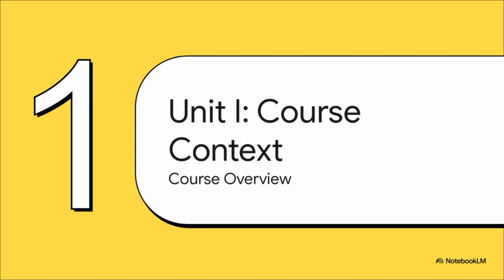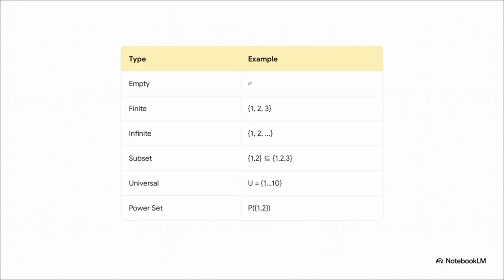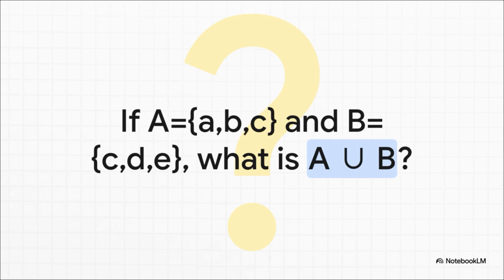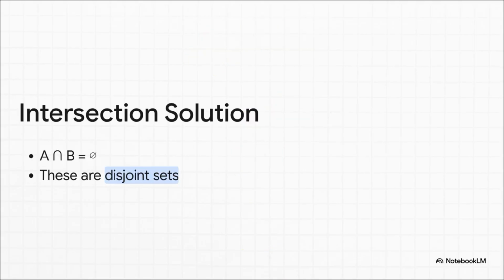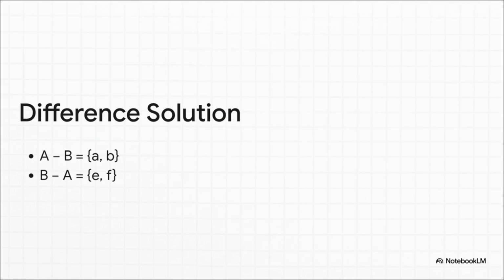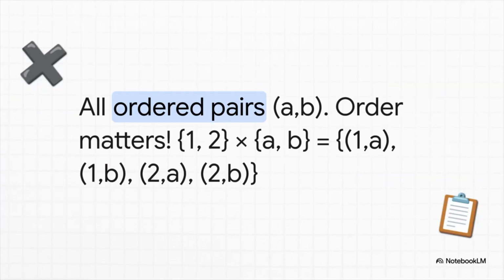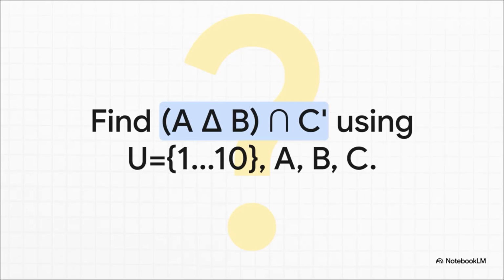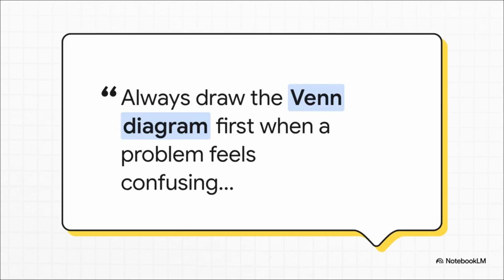Set Theory Deep Dive | Discrete Structures — BCA 1st Sem | BU | RTR Education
Welcome back to RadianTRare Education! 🎓 In this ultimate deep dive, we are going far beyond the basics to master Set Theory from the ground up.

This comprehensive masterclass is specifically designed for 1st-semester BCA students, computer science undergraduates, and anyone looking to build a flawless foundation in discrete mathematics. Set theory is the backbone of programming logic, databases, and algorithms—and we’re covering it all.

👇 What you’ll master in this video:

Core Concepts & Advanced Notation

Set Operations (Union, Intersection, Complement, and Difference)

Venn Diagrams: Solving complex word problems step-by-step

Cartesian Products, Relations, and Functions

De Morgan's Laws and Fundamental Proofs

Whether you are prepping for your semester finals, clearing up tricky internal test concepts, or sharpening your algorithmic thinking, this video will make Set Theory your strongest subject.